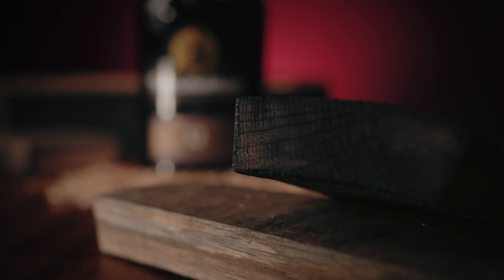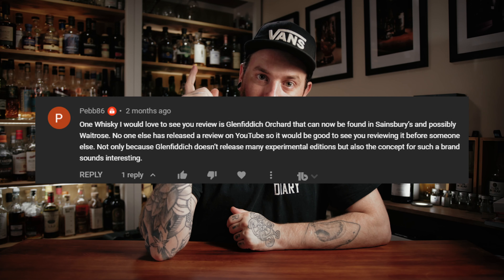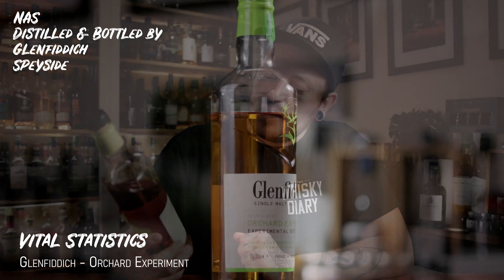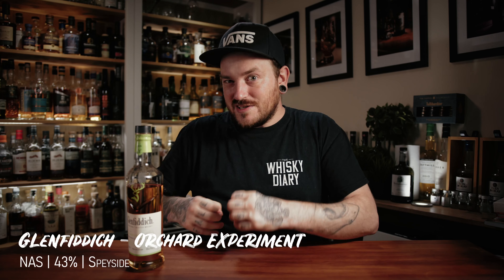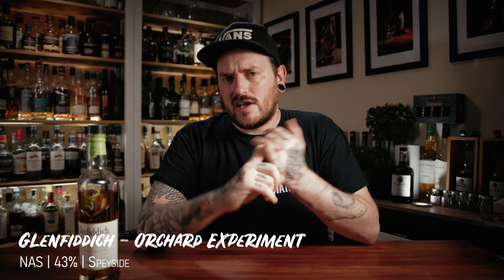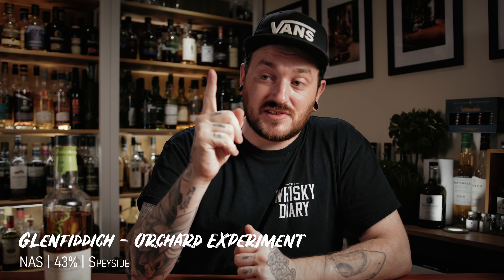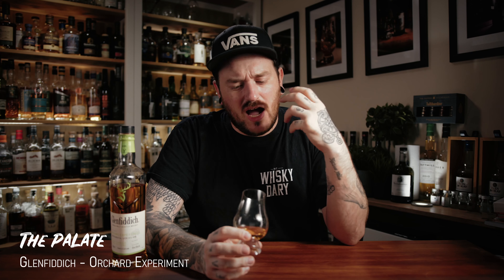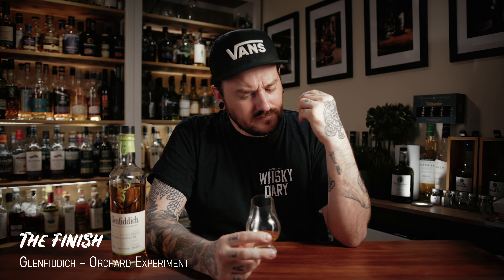Glenfiddich Orchard Experiment Review - Pomona Cask Finish Review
Welcome back Dram Fam, to the Whisky Diary. This week we are taking a look at the Glenfiddich Orchard Experiment

This is what Glenfiddich have to say about it (from their Website)

Glenfiddich Orchard (43% ABV) is a pioneering single malt Scotch whisky from Glenfiddich. It is the first in its history to be finished in Somerset Pomona Spirit casks, born out of craft, tradition, and desire for experimentation. This innovative single malt celebrates and elevates the Glenfiddich sweet and fruity signature style. The sublime depth of Scotch whisky is complemented by the delicate sweetness of Somerset apples.

This expression of the Glenfiddich Experimental series brings together two maverick families. Hand selected Glenfiddich whiskies are finished in casks, previously holding sweet Somerset Pomona, for approximately 4 months to create this incredible fruity and sweet whisky. Together, they create a Scottish whisky bathed in the sweet warmth of an English summer's day.

00:00 - Intro
01:49 - Vital Statistics
02:40 - About the Bottle
04:25 - The Nose
05:20 - The Palate
06:16 - The Finish
07:25 - My Thoughts